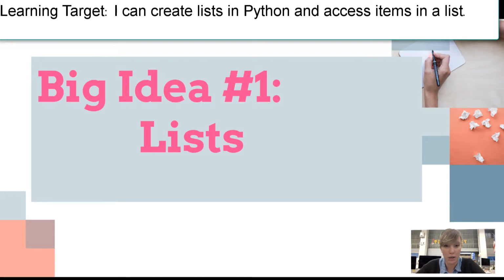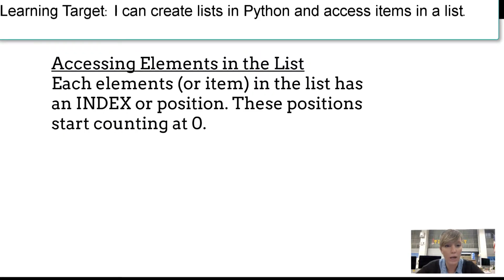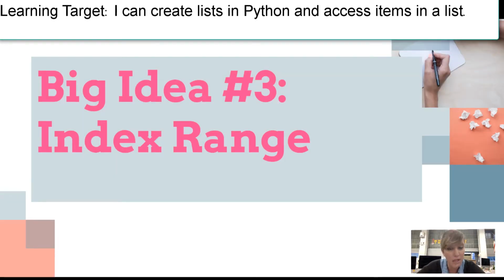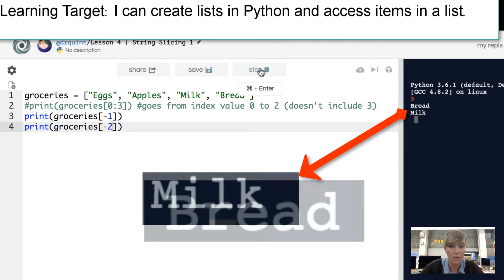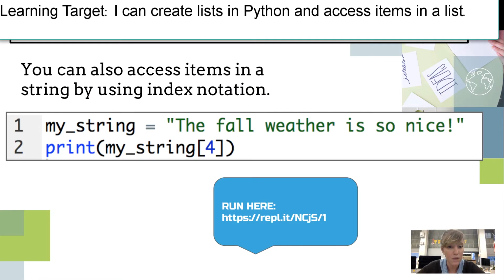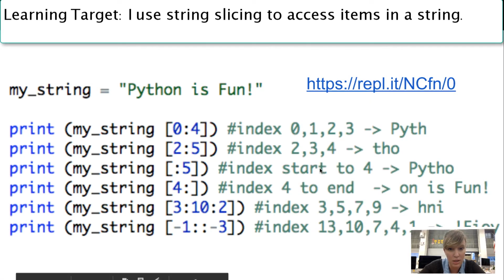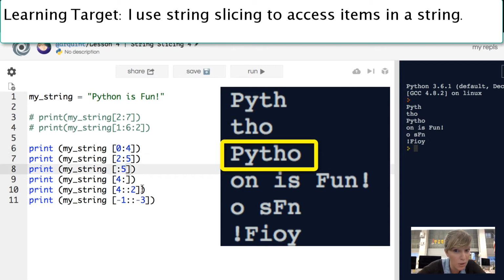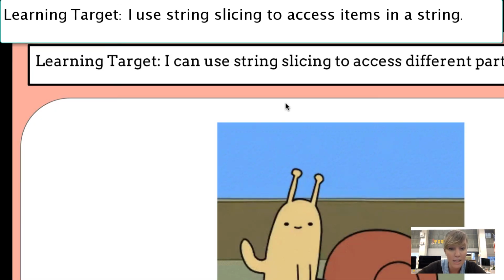Lesson 3 Part 1: Lists and String Slicing